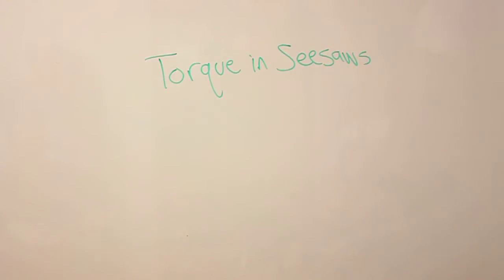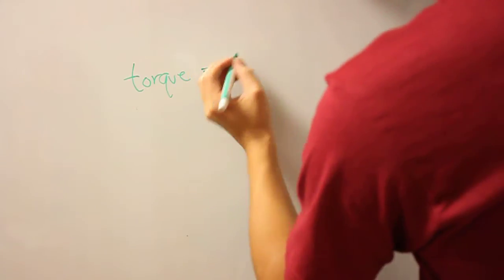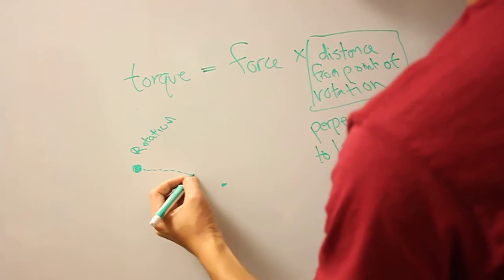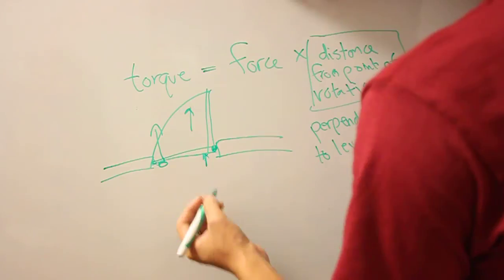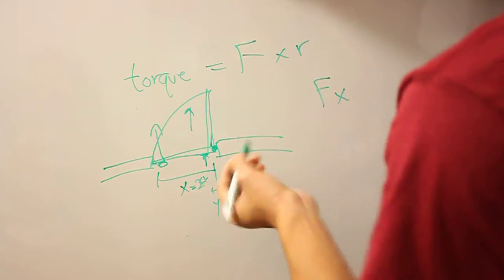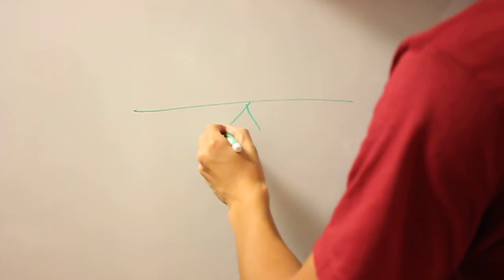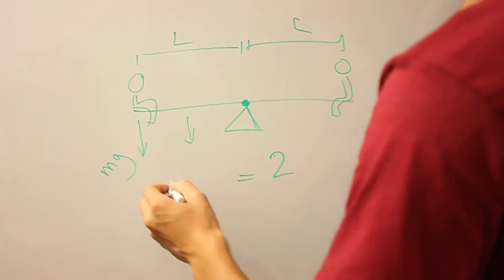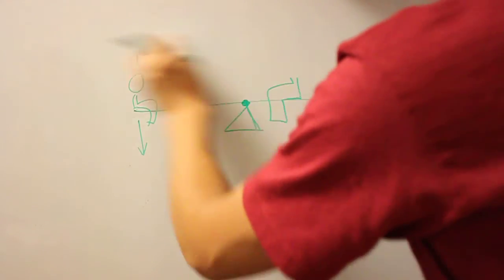Torque on Seesaws